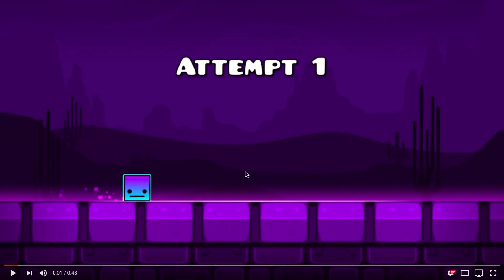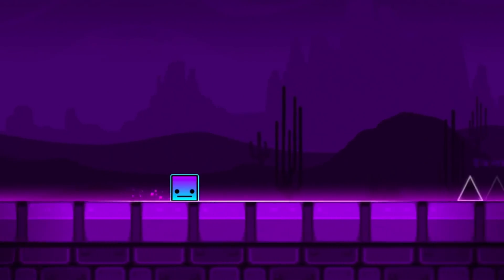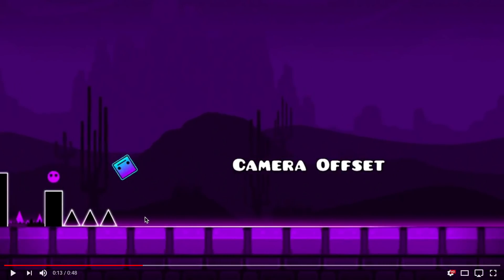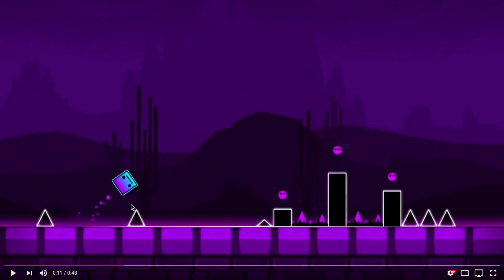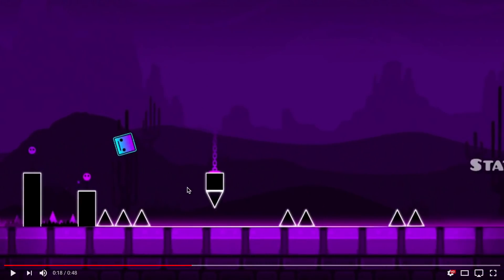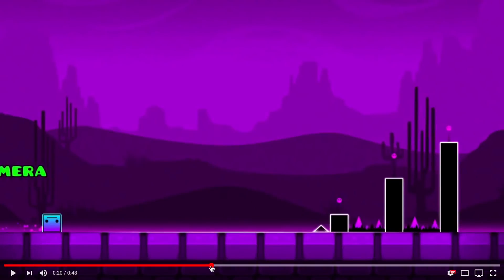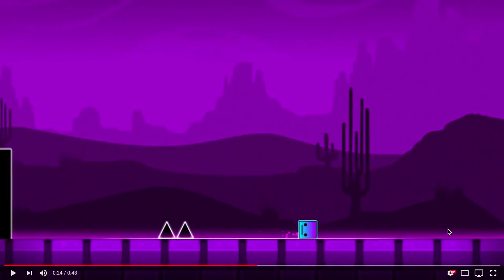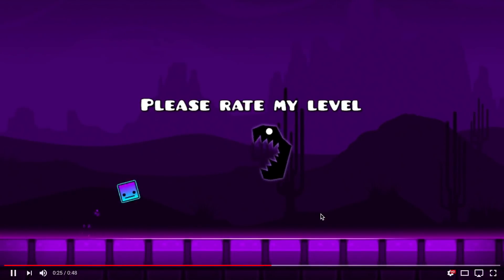Fun with 2.2: Camera Controls (Review)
RobTop has released another, yes another, 2.2 video! This time it's another "Fun with 2.2" video, and I guess this is turning into a bit of a series, but this time it isn't about a new trigger. It's about a completely new function in Geometry Dash! Camera Controls allow you to change how the "camera" is positioned in the level, allowing for more dynamic framing and level layout. Also, free fly mode... :o

And RobTop shows a new background as well but I mean that's the least exciting thing. :)

Geometry Jump by RobTop Games (Beta) (By RobTopGames) // Features a sort of free fly mode (sort of)

✦ I record most of my videos with QuickTime Player, and edit my videos on iMovie.